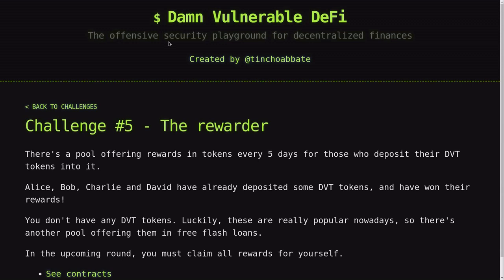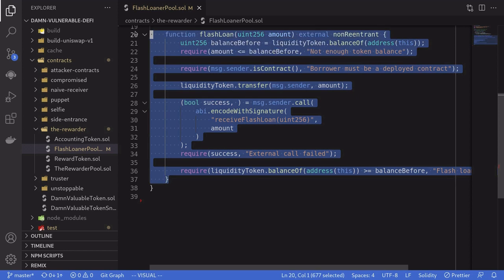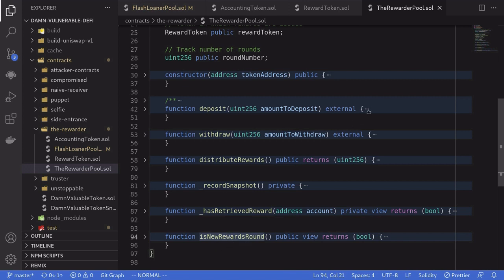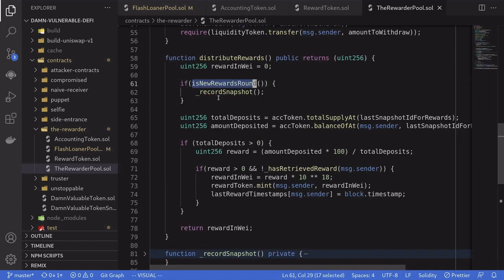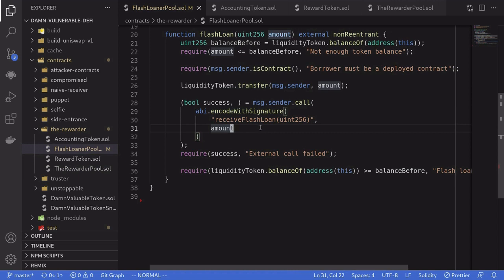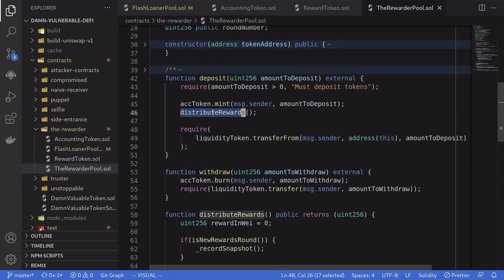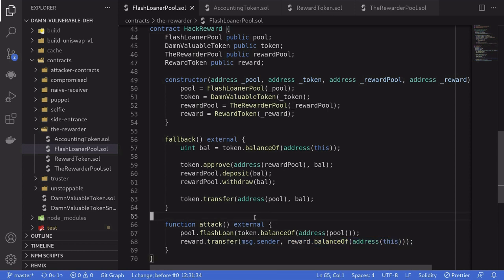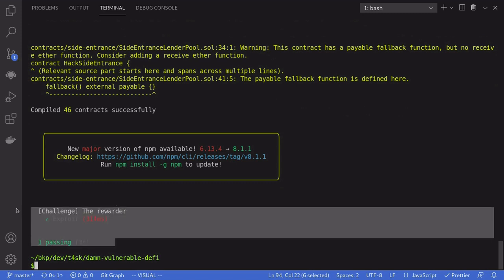The Rewarder - Damn Vulnerable DeFi | CTF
Damn Vulnerable DeFi is a CTF challenge illustrating hacks in DeFi. In this video I explain how to beat the 5th challenge - the rewarder.

Setup and challenge - 0:05
Code - 0:30
Solution - 3:40